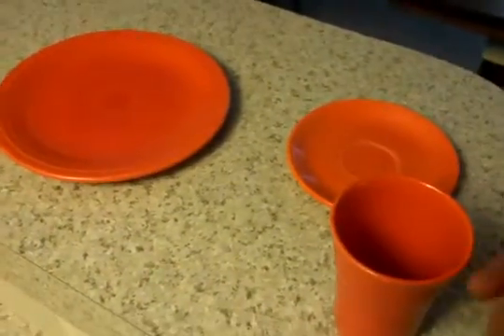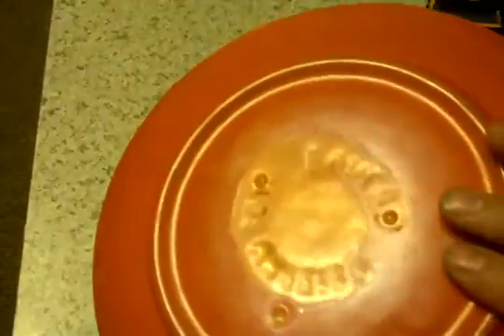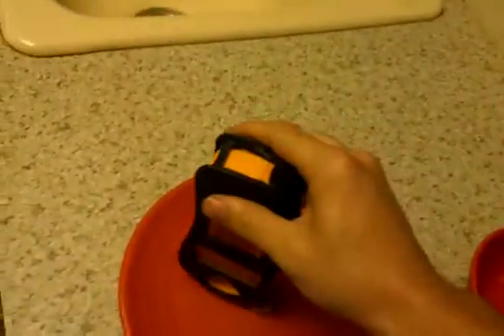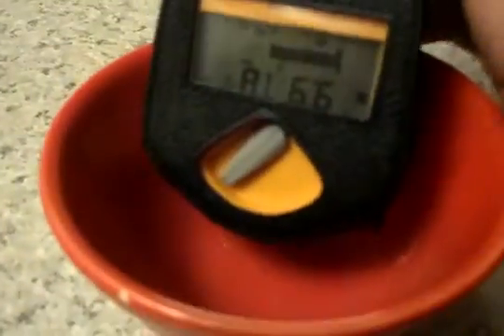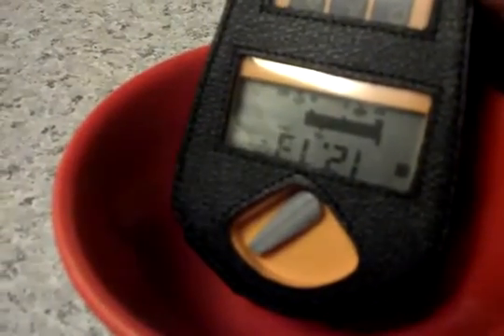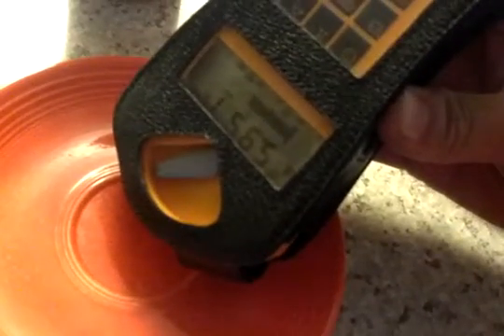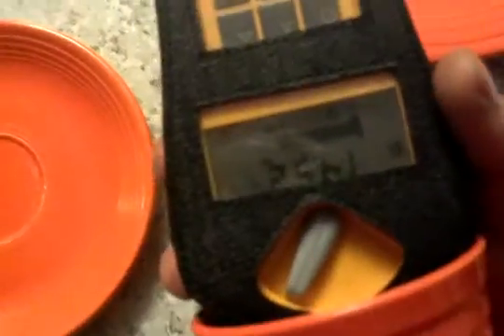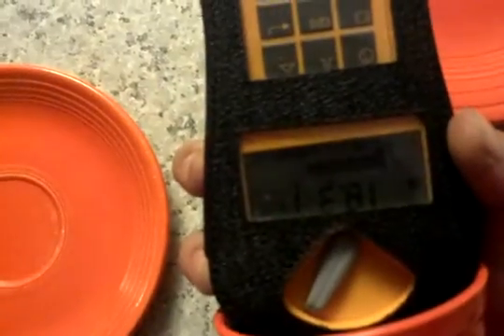Radioactive Dishes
This is how you test proper feistaware, the uranium dioxide in the glaze has a nice decay.